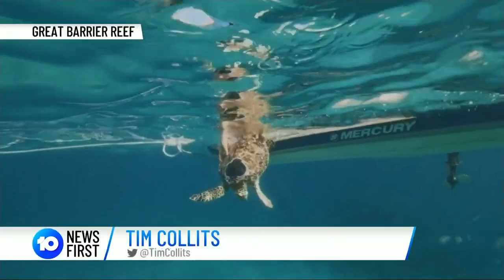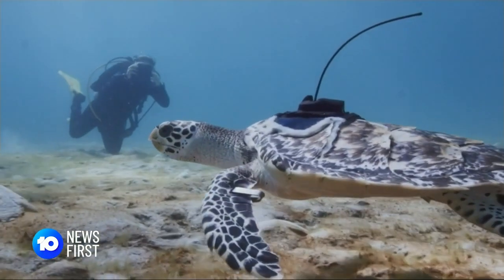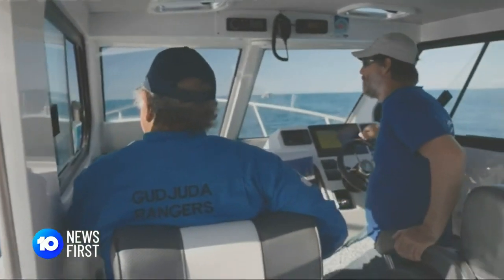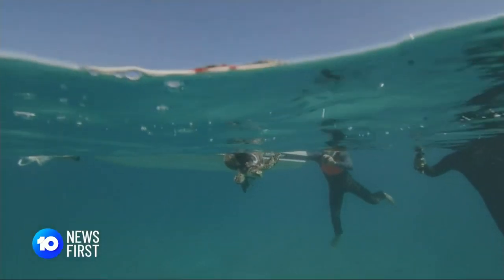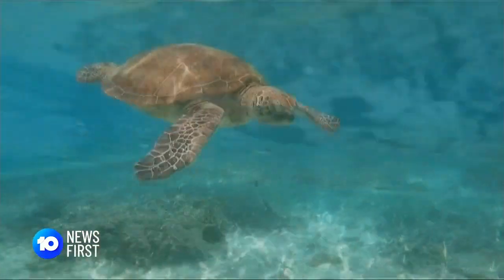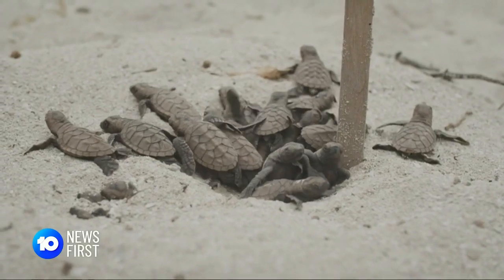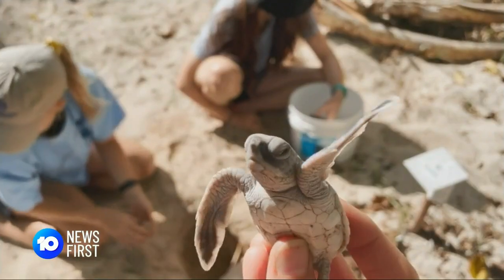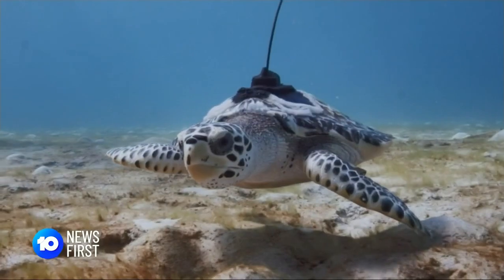New Study To Find Out What Endangered Turtles Do In Early Years Of Life | 10 News First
Cutting edge science and ancient tradition have come together to help save endangered sea turtles on the Great Barrier Reef.

10 News First airs at 5pm, seven nights a week in your local market on Network 10.
Missed the bulletin?

10 News First is based in Australia and is a division of ViacomCBS.